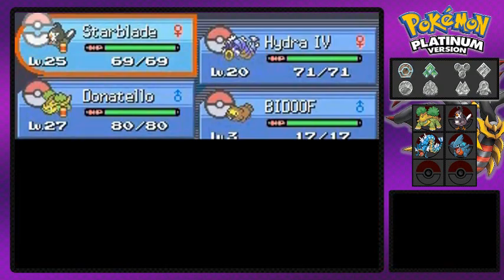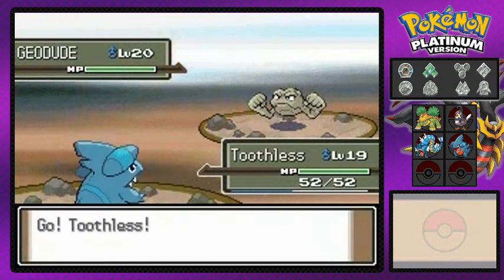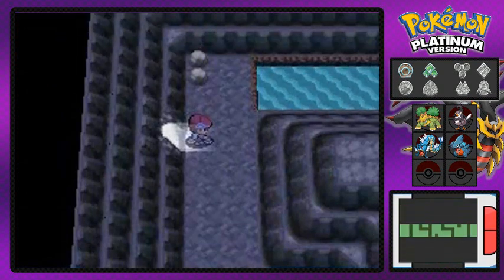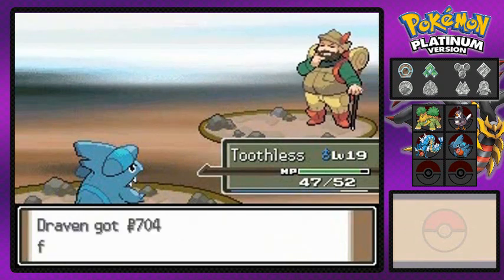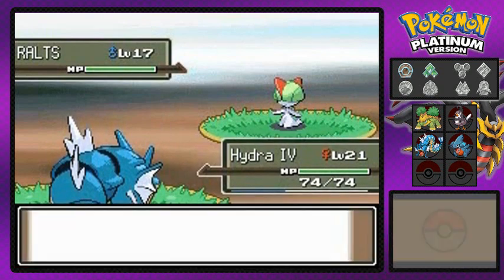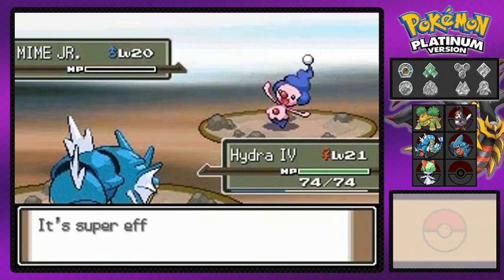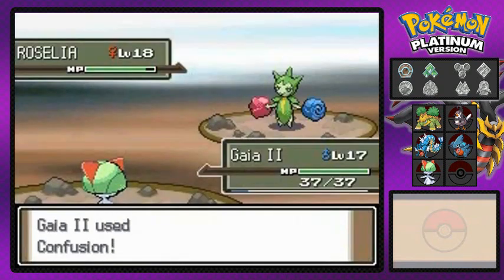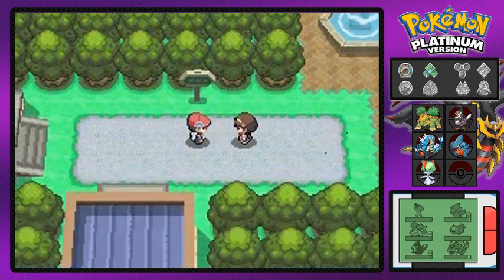Pokemon Platinum Walkthrough Part 19: Adding to the Family!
Pokémon Platinum Version is a role-playing video game developed by Game Freak, published by The Pokémon Company and Nintendo for the Nintendo DS handheld game console. It is an enhanced version of Pokémon Diamond and Pearl and is part of the fourth generation of the Pokémon series of video games. It was released on September 13, 2008, in Japan; March 22, 2009, in North America; May 14, 2009, in Australia and May 22, 2009, in Europe. The developers made Platinum with the intent of making it a stronger version of Diamond and Pearl, which they described as the "ultimate" Pokémon titles.
In Platinum, players control either a male or female child character and start off with one of three Pokémon — Turtwig, Chimchar, or Piplup — from Professor Rowan. The mascot Pokémon is Giratina, who plays a central role in the game's plot. While it only had one form in Diamond and Pearl, it is given a new alternate form along